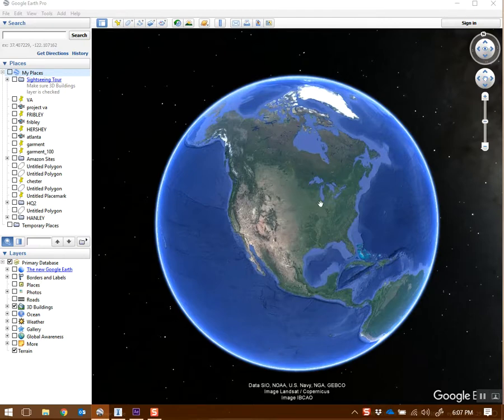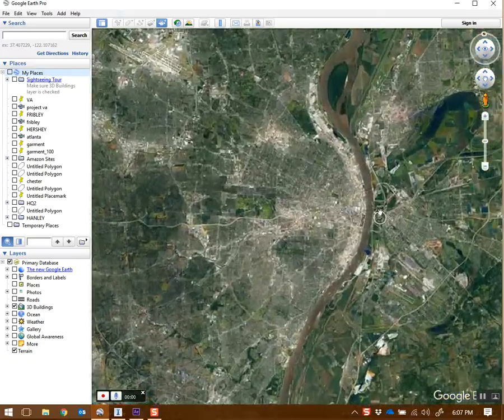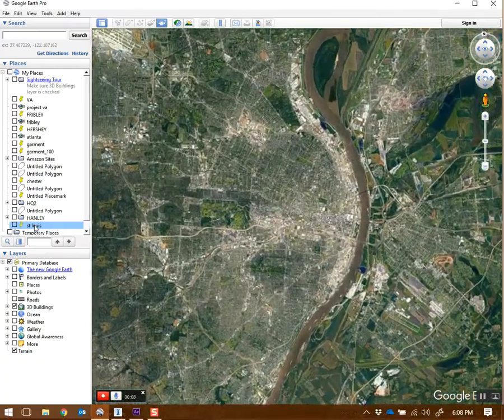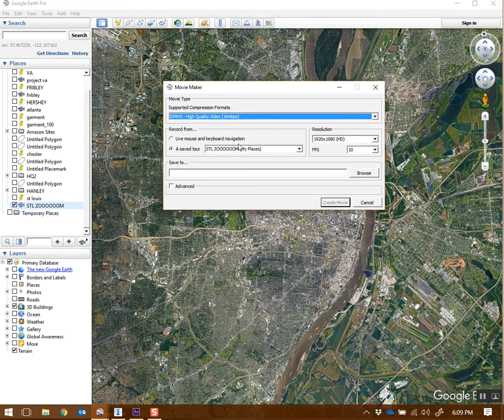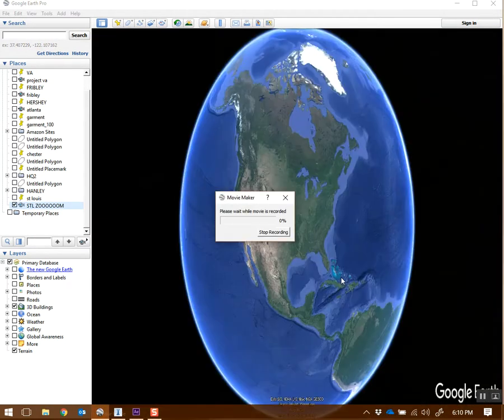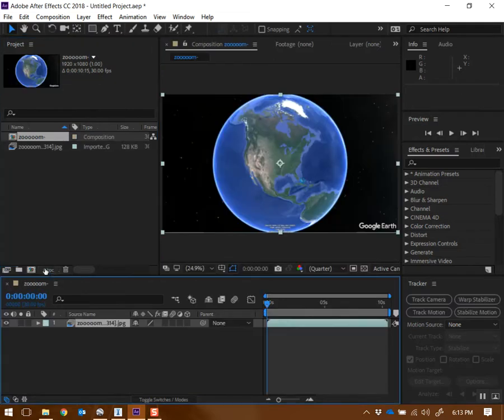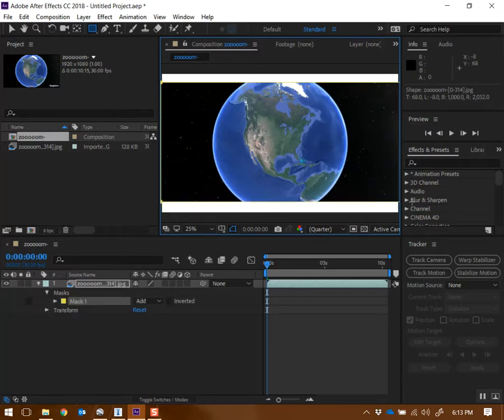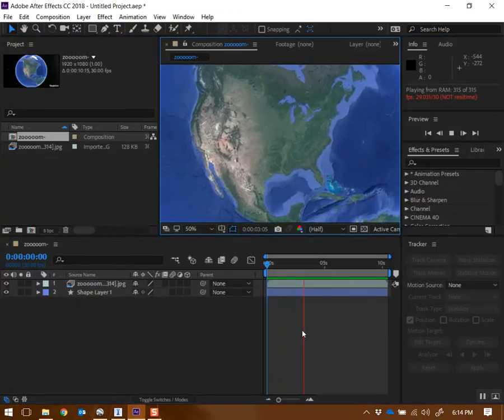Google Earth Animation